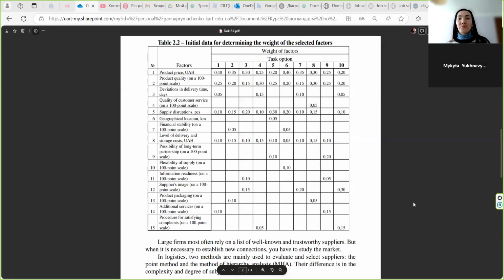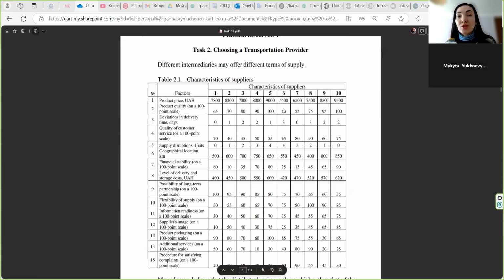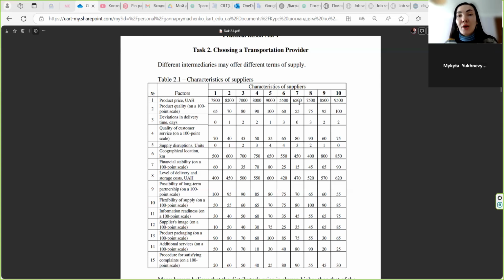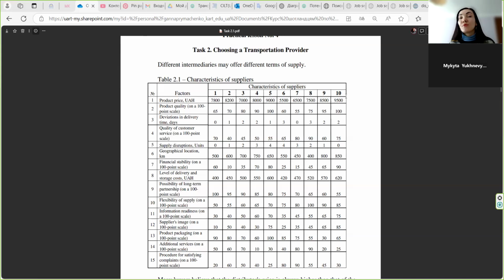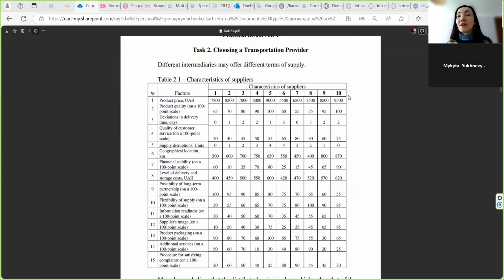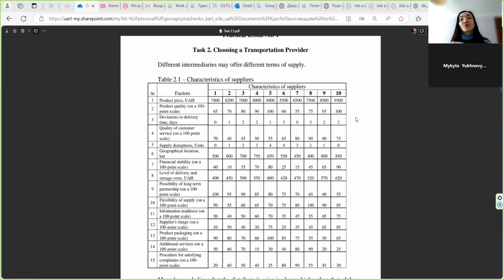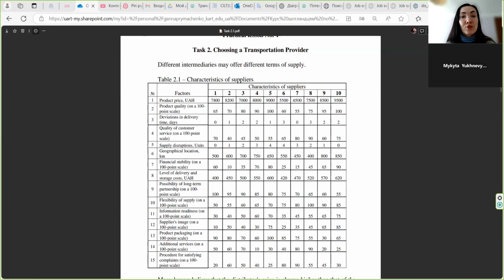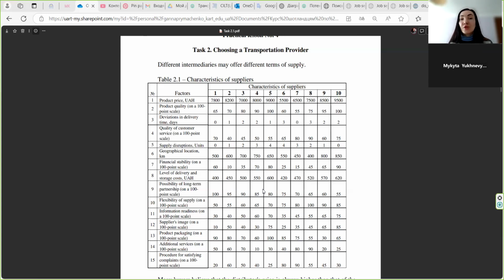Operational Logistic Management in Supply Chains Practical lesson №4 part 2